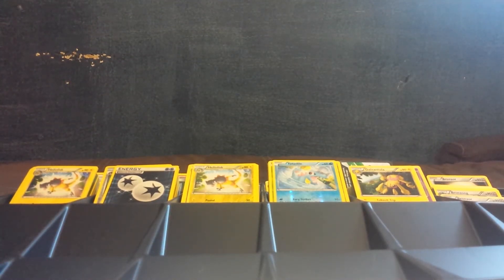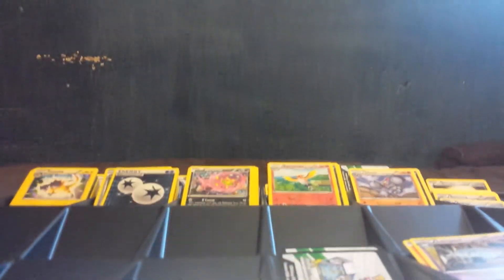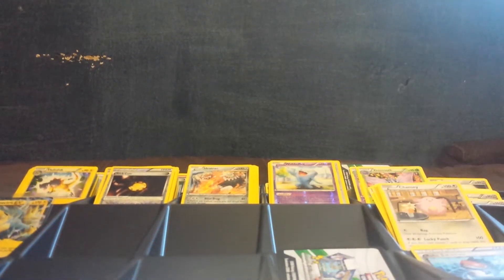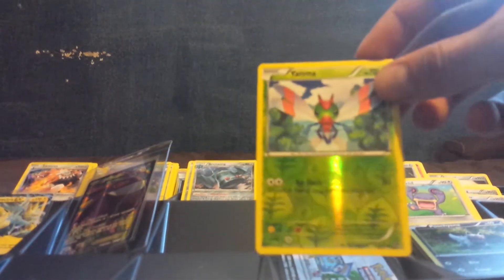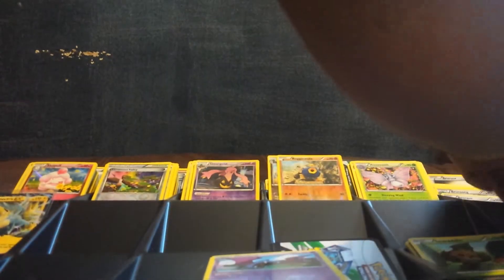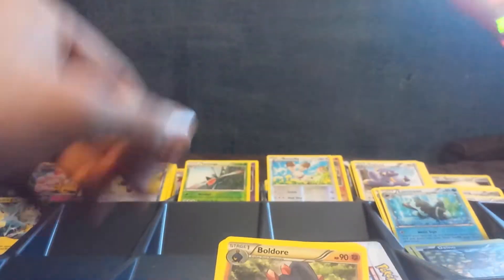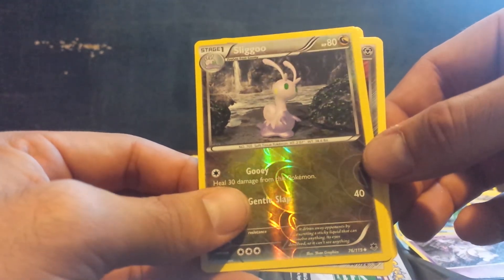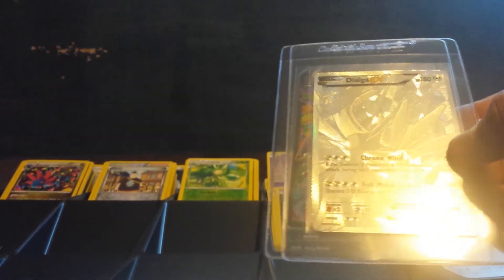Pokemon Phantom Forces Case Opening - Box 3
This is the second of six videos showing the pulls from one of my cases. If I see that enough people enjoy the video (commenting, likes, subscribers) then I'll take the time to make more videos. I am very busy with school and pokemon so if I know people are enjoying I'll make more

At the end of the Case series let me know what box you thought was the best.